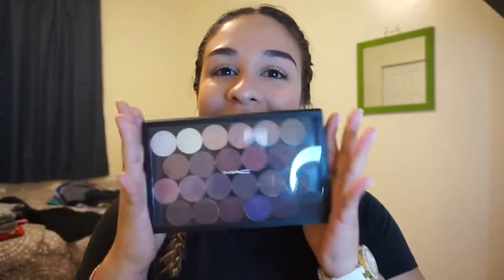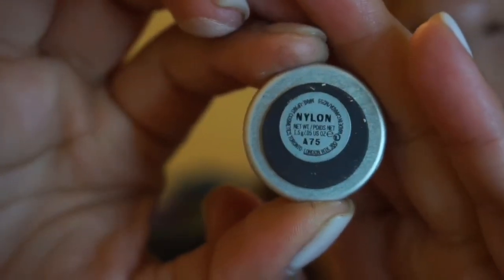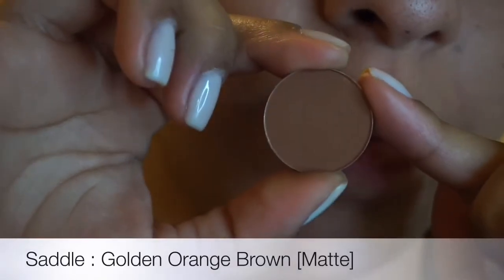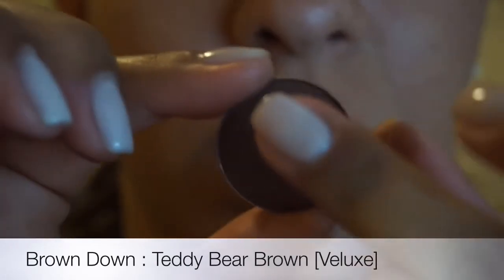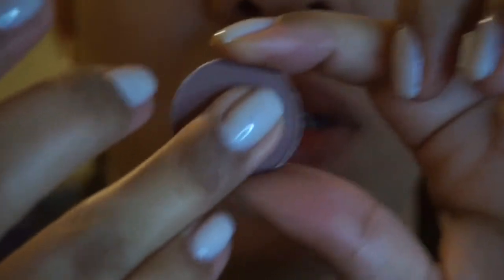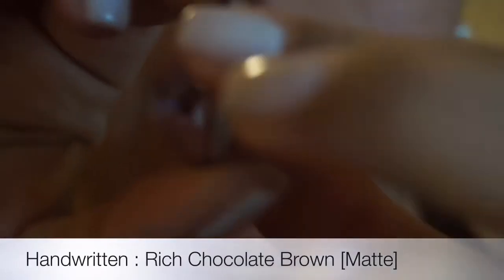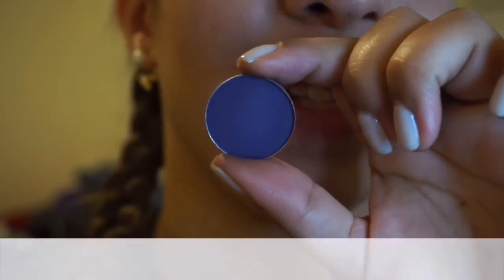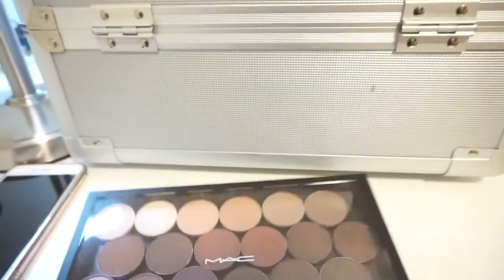MAC Custom Eyeshadow Palette + Swatches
Hey everyone !

So this is my Mac Customized Palette. I will show you each one, what I use them for and swatches. I've written the name and description of each eye shadow. I hope you enjoy.

Mac Eyeshadows
* Blanc Type : Creamy Beige - Matte
* Nylon : Pale Gold with Icy Shimmer - Frost
* Bamboo : Light Beige with Peach - Matte
* Soft Brown : Soft Golden Peachy Brown - Matte
* Wedge : Soft Muted Beige Taupe - Matte
* Charcoal Brown : Muted Taupe Brown - Matte
* Saddle : Golden Orange Brown - Matte
* Corduroy : Muted Reddish Brown - Matte
* Swiss Chocolate : Muted Reddish Brown - Matte
* Brown Script : Warm Chestnut Brown - Matte
* Brown Down : Teddy Bear Brown - Veluxe
* Ground Brown : Deep Rich Brown - Matte
* Mythology : Copper - Lustre
* Haux : Soft Muted Rosy Brown - Satin
* Blackberry : Muted Burgundy Plum Brown - Matte
* Mystery : Muted Plum Brown - Satin
* Espresso : Muted Golden Brown - Matte
* Brun : Muted Blackish Brown - Satin
* Handwritten : Rich Chocolate Brown - Matte
* Embark : Intense Reddish Brown - Matte
* Deep Damnson : Deep Burgundy - Matte
* Indian Ink : Deep Eggplant - Matte
* Shadowy Lady : Blackened Plum - Matte
* Carbon : Intense Black - Matte

I hope you enjoyed and learned a little something. I will have upcoming  videos relating makeup, hair, skin & nails. Trying to get those up very soon. ❤️